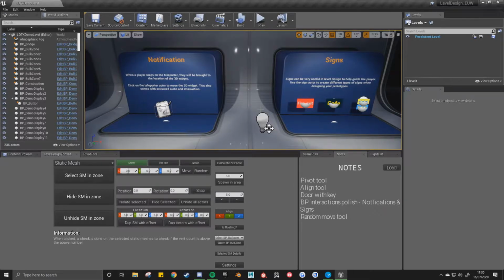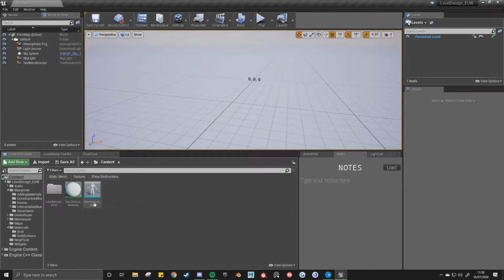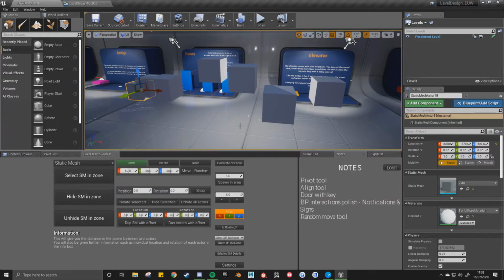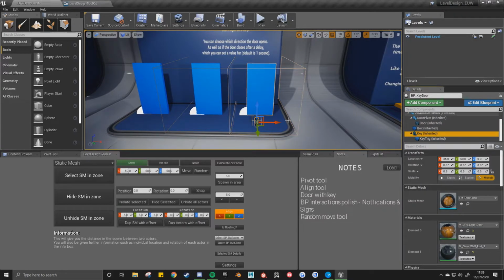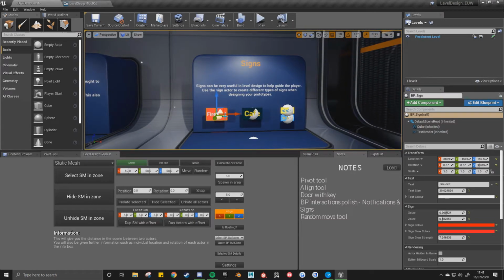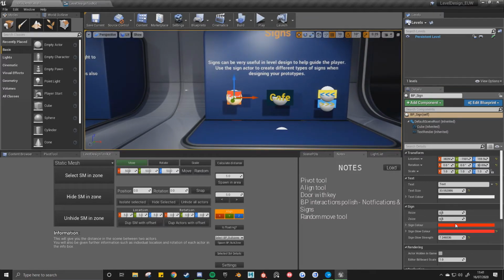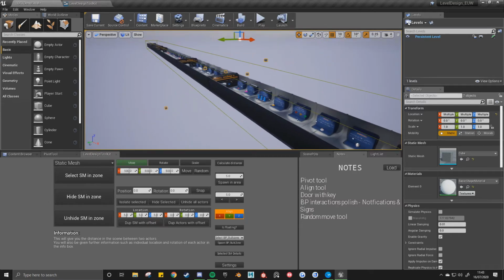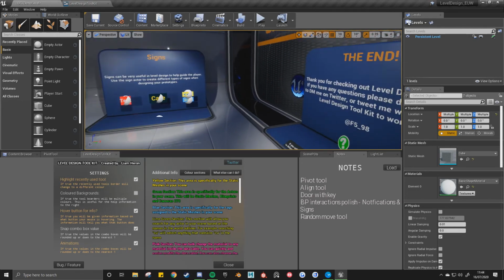Level Design Tool Kit - Update 1.9 (Unreal Engine 4)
1.9 Features:
Pivot tool
Alignment tool
Door that requires a key
Button can now trigger multiple actors
In game notifcations
Signs
Bulk random move actors